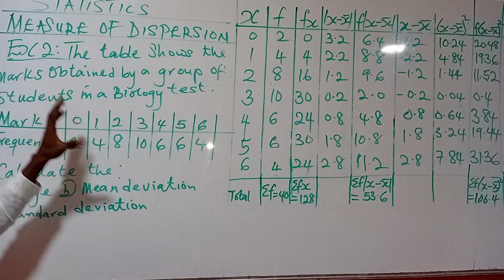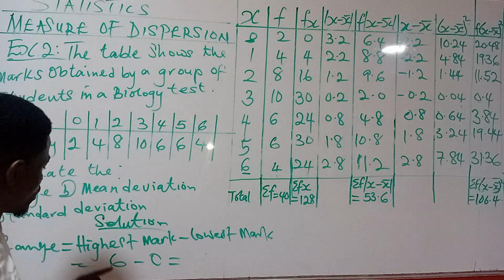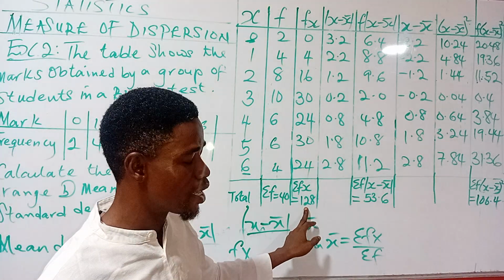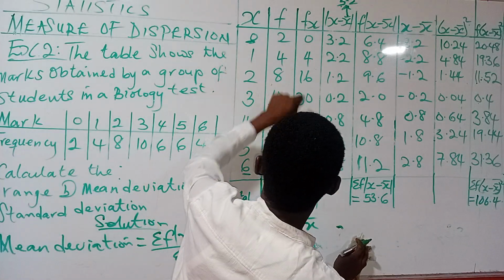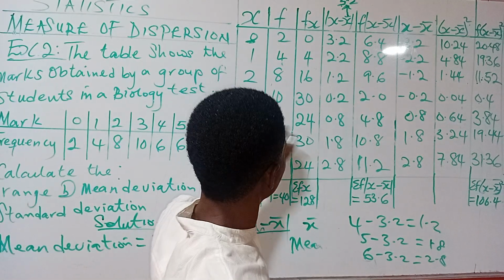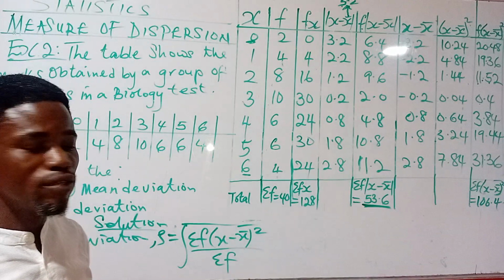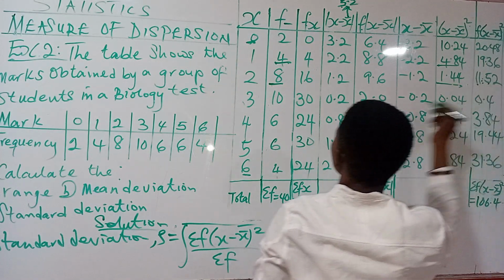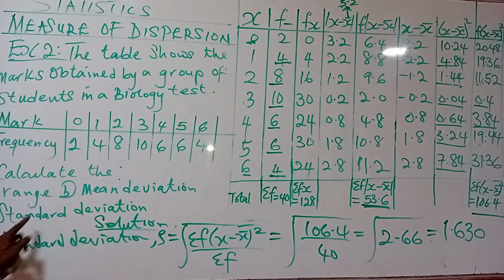Example 2: Statistics( Measures of Dispersion)